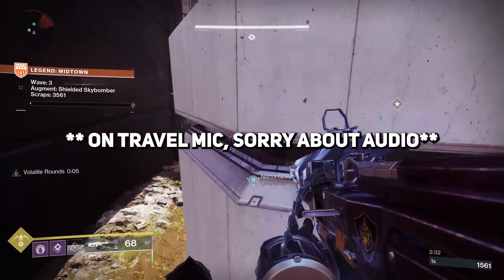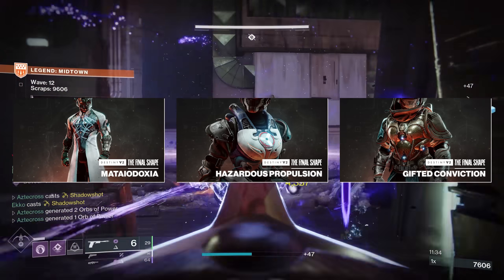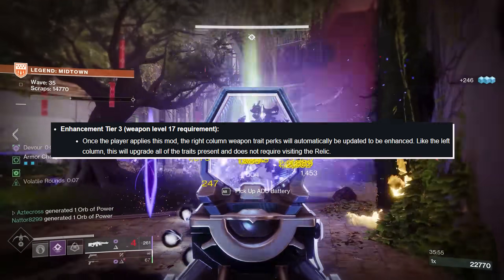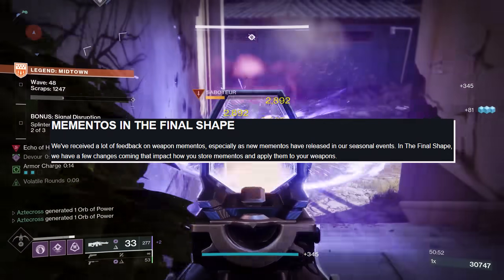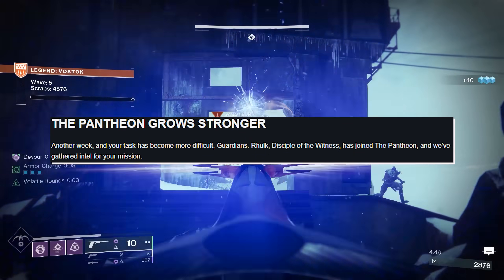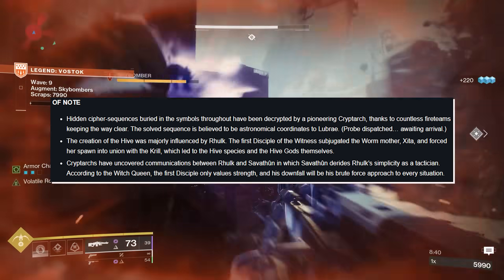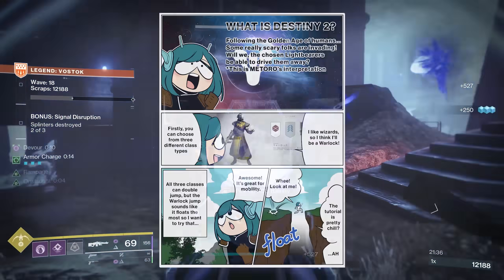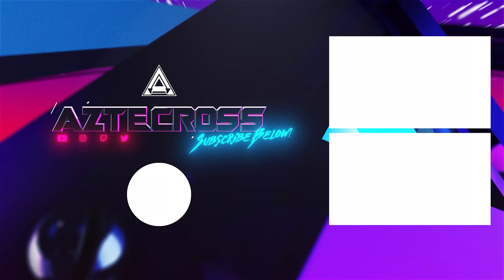Weapon Enhancement Rework, Memento Changes & Reduced Fragment Cost (TWID) | Destiny 2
Another week boys and another TWAB! This week, Bungie decided to announce a complete overhaul of the weapon enhancement system coming with the final shape, some memento changes, reduced fragment cost at Ikora and the Zero Hour Exotic Mission is now Live!

Timestamps:
0:00 Intro
0:13 This Week In Destiny
0:31 Topics This Week
0:51 Weapons Tuning Recap
1:23 Build Your Arsenal
2:00 Enhancement In The Final Shape
5:43 Mementos In The Final Shape
6:54 Reduced Fragment Cost At Ikora
7:36 The Pantheon Grows Stronger
10:17 Zero Hour Exotic Mission Is Live
11:01 Metro Webcomic Feature
11:27 Destiny Content Vault Updates
11:51 Known Issues
12:13 Final Note
Catch us live on Twitch!